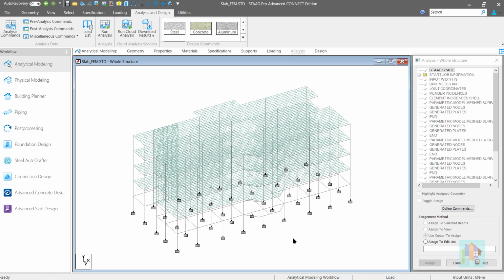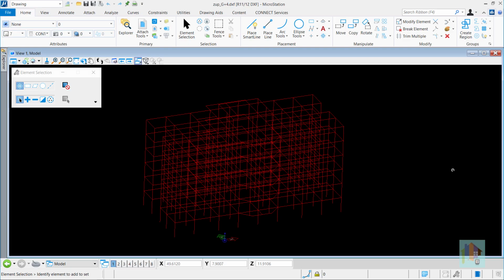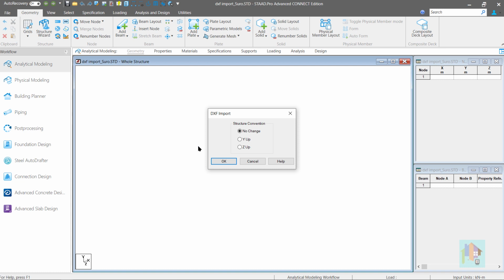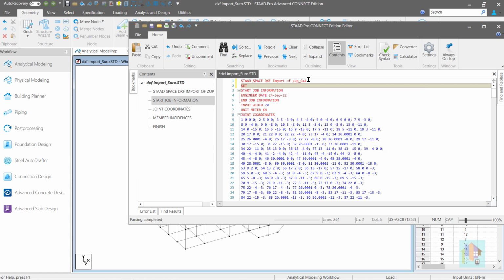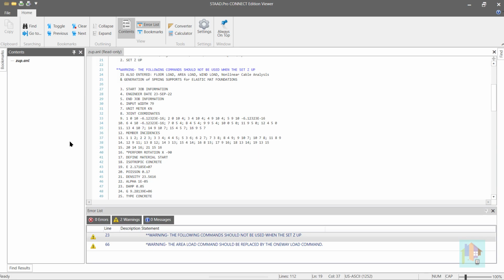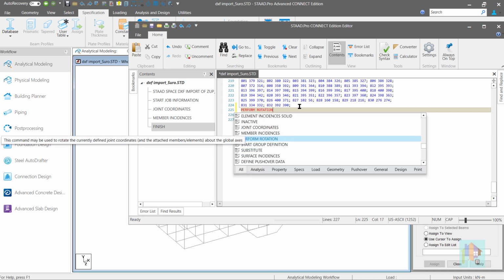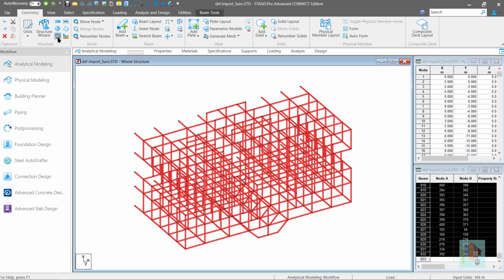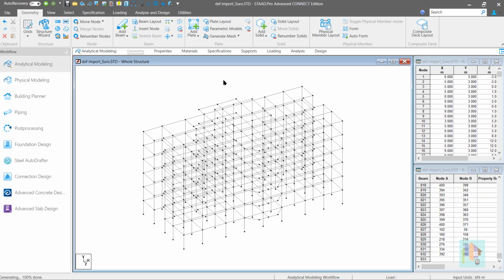# STAAD shorts–Generate structural model from DXF file || SET Z UP, PERFORM ROTATION || CAD to STAAD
Several times, complete or partial structural model is generated in a CAD or external software. We can reuse that model geometry for structural analysis and design by importing that file as a .dxf file in STAAD. But we need to adjust the axis orientation to align the structure correctly in STAAD.

in this video, I will discuss about few method of changing the axis orientation of STAAD and how to import any model from a DXF file generated in other software, whether that follows Y up or Z up configuration. These method includes SET Z UP, PERFORM ROTATION and rotate option. There are few problems with Z UP command, what are those and how to rectify the problems, that will be discussed in detail.